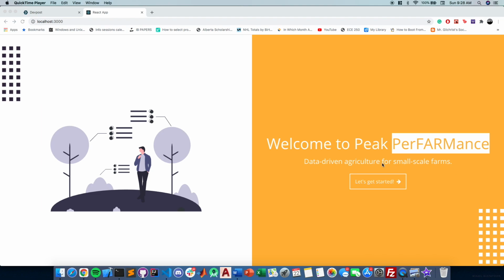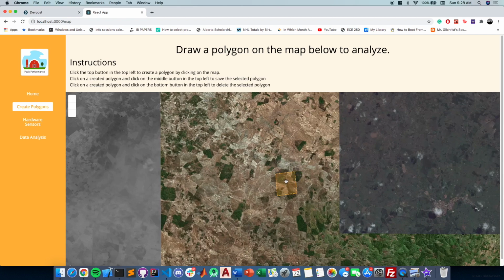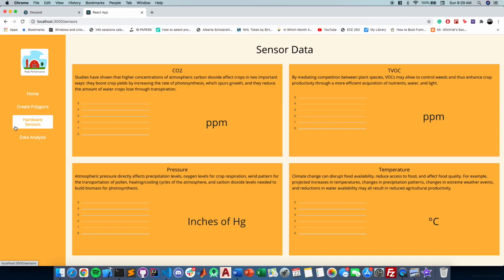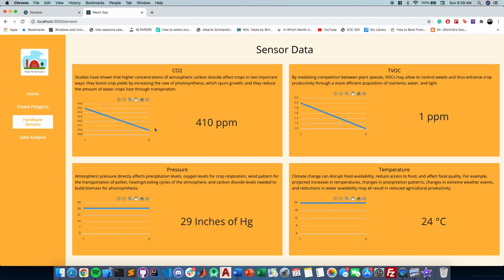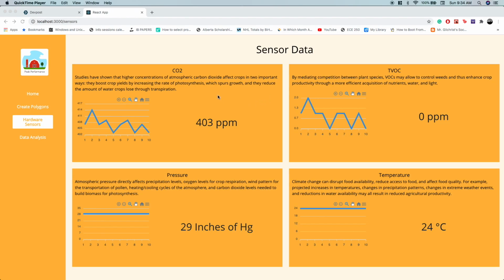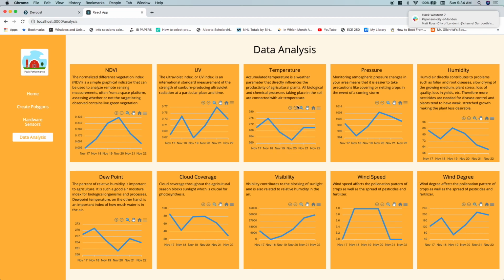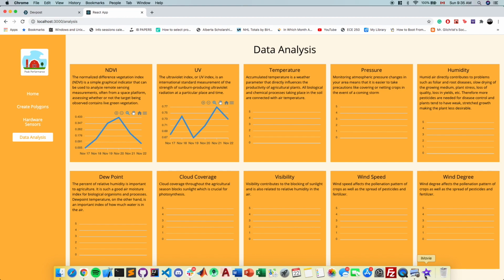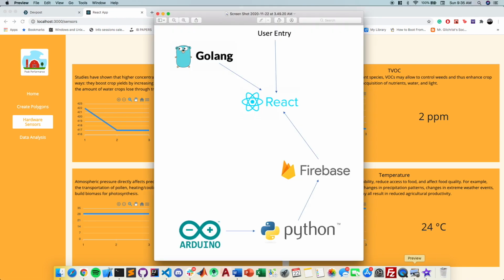Peak PerFARMance - Hack Western 7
Submission for Peak PerFARMance to Hack Western 7